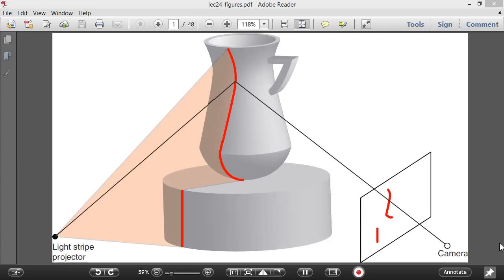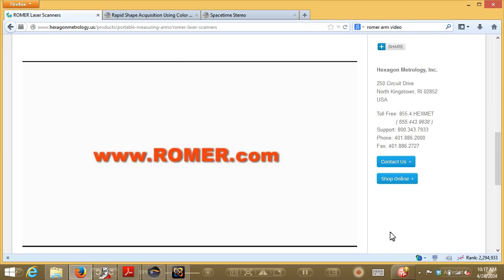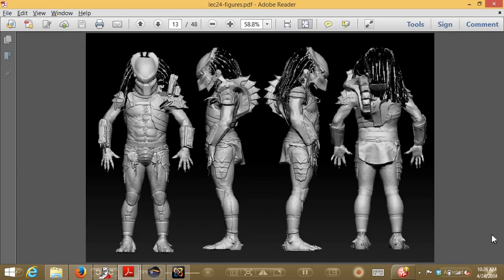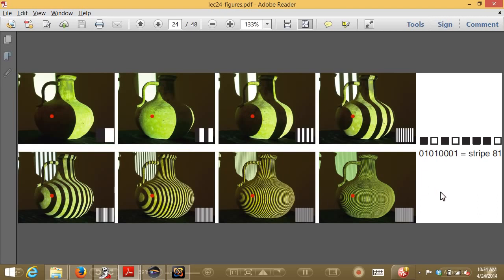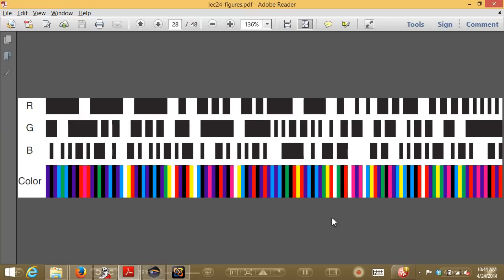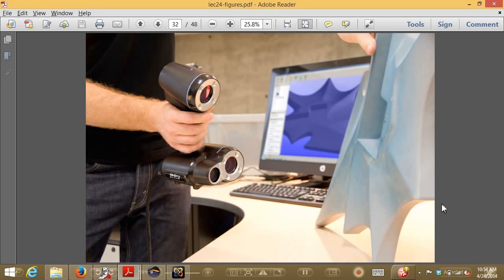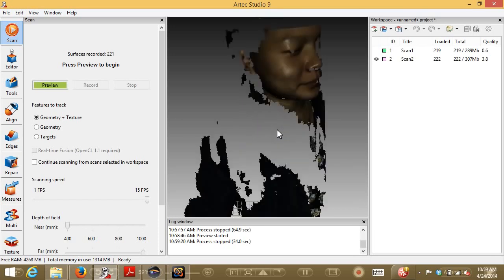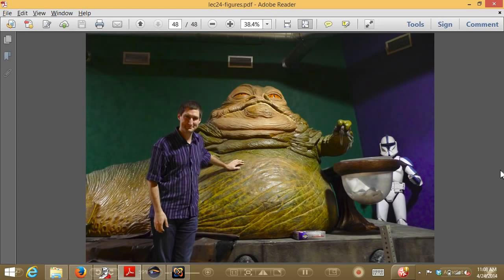CVFX Lecture 24 - Structured light scanning-ZC7CIlAVkIA.mp4